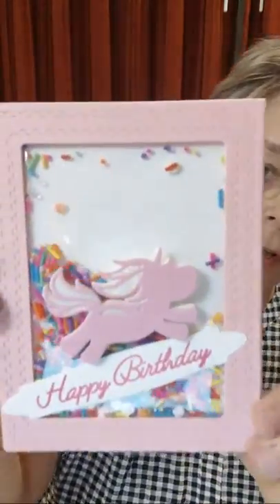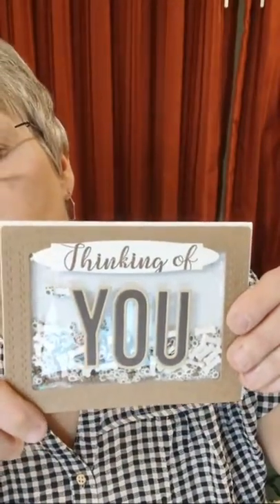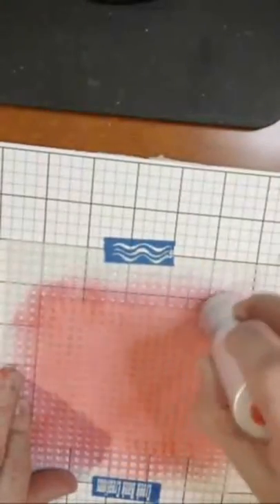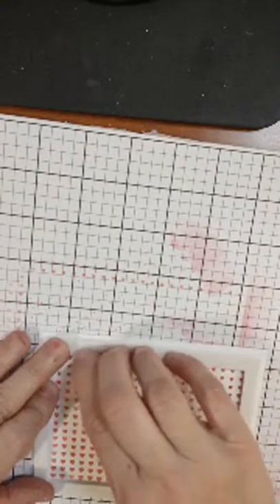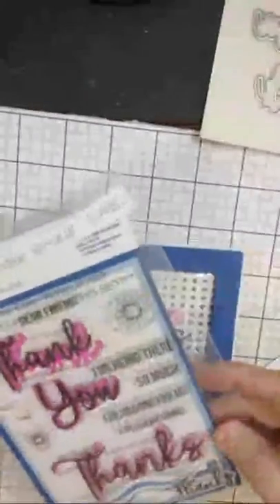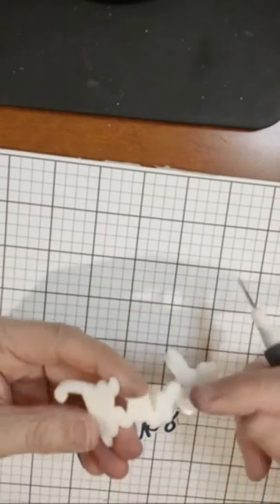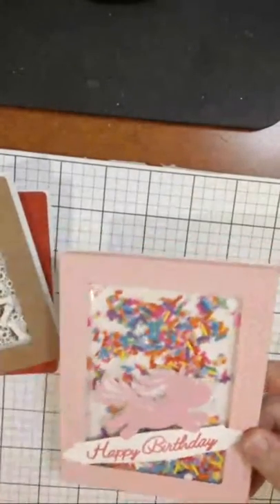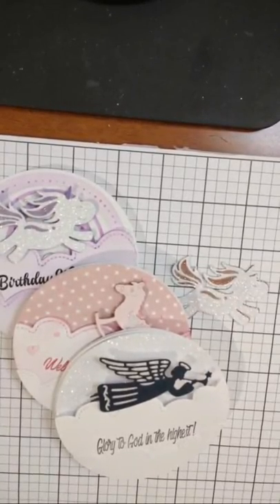Shaker Satchel And The castlellatted Frame Die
Learn how to use the Shaker Satchel and Castlellated Frame Die!  We will also discover other new products for 2022 during this video!  This makes a super easy shaker card!

Our Blog contains full details with links for shopping and finding products!